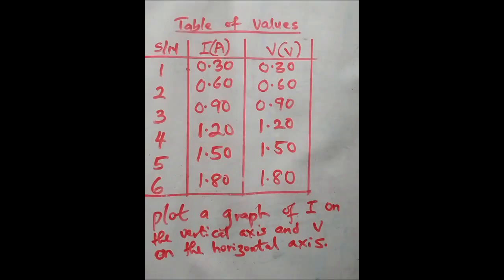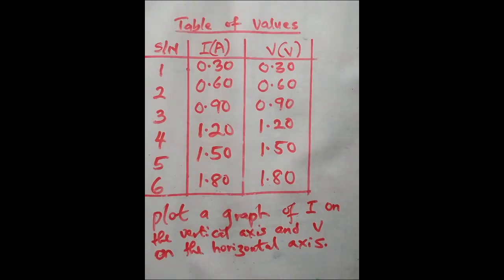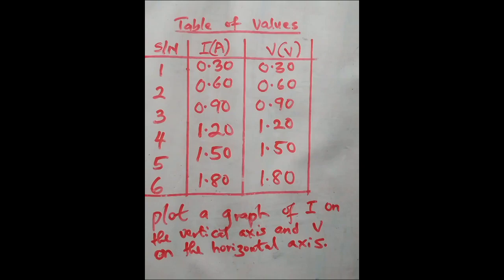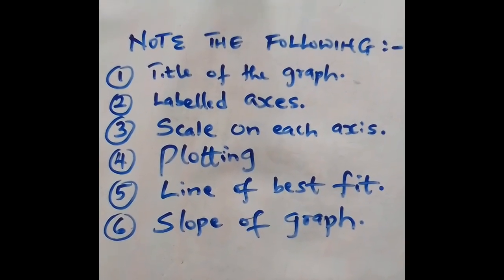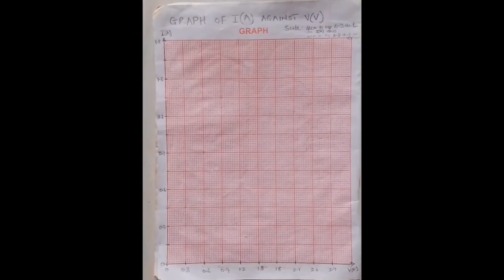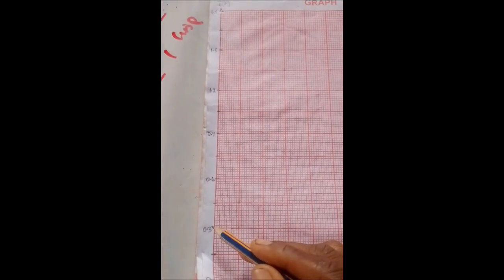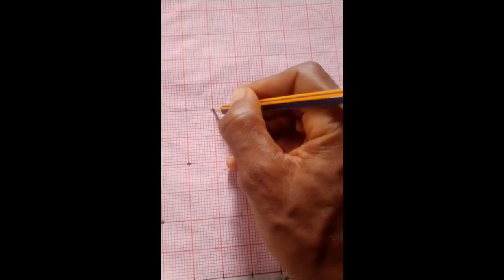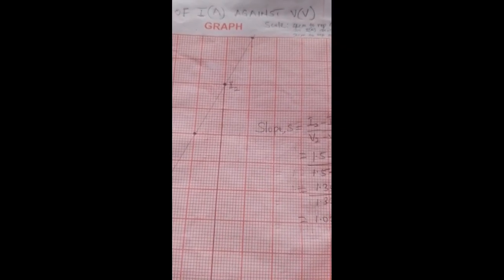STOP LOSING MARKS! PLOT PHYSICS GRAPH THIS WAY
Learn how to plot Physics Practical graphs correctly for WAEC, NECO, and other exams. This step-by-step guide shows you how to avoid common mistakes and gain full marks in your physics practical.

Perfect for:
- WAEC Physics Practical
- NECO Physics Practical
- JAMB and Post-UTME prep
- University Physics Labs

Timestamps:
00:00 – Introduction
00:45 – Materials Needed
02:00 – Step-by-Step Graph Plotting
07:30 – Common Mistakes to Avoid
09:00 – Final Tips for Exams

See more videos below

**Share this with friends preparing for WAEC & NECO!**

WAECPhysics